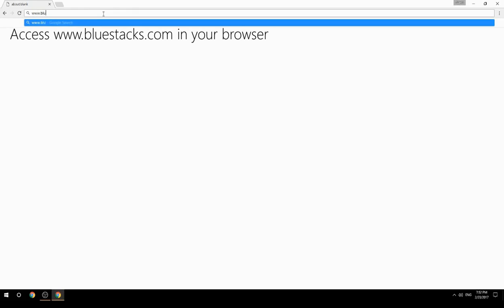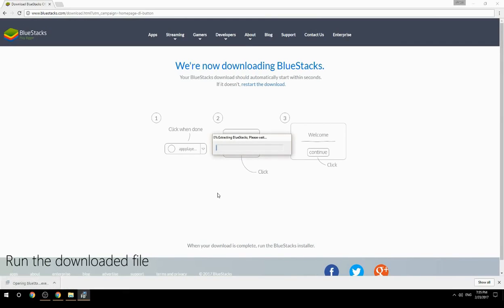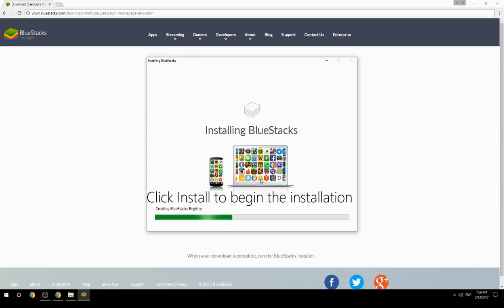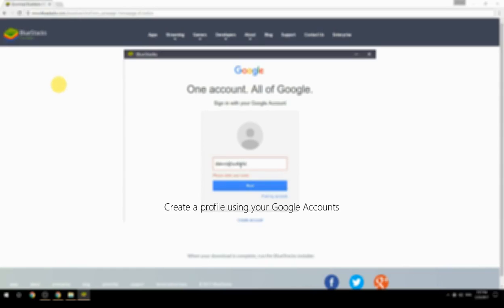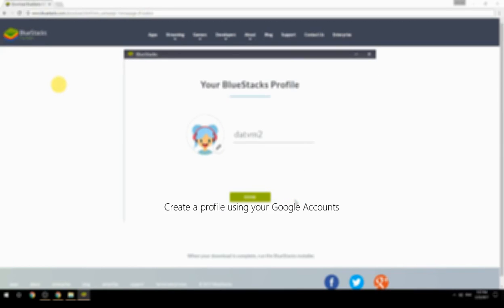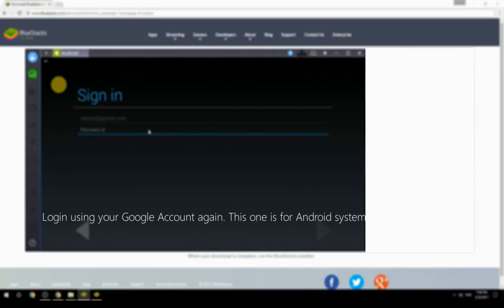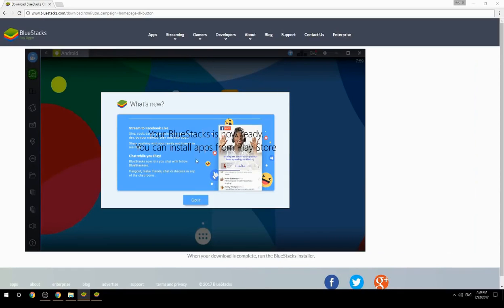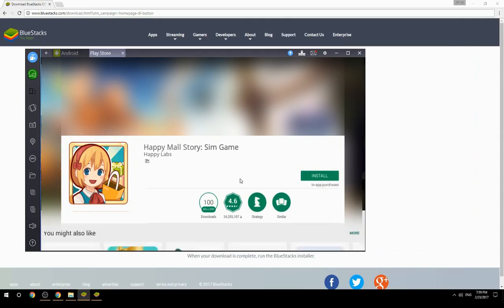How to Download & Play Happy Mall Story: Sim Game on your Computer. Valid for Windows 7/8/10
Learn how to download & Play Happy Mall Story: Sim Game on your computer today. This method works for Windows 7/8/10. It will take you less then 10 minutes to get started.